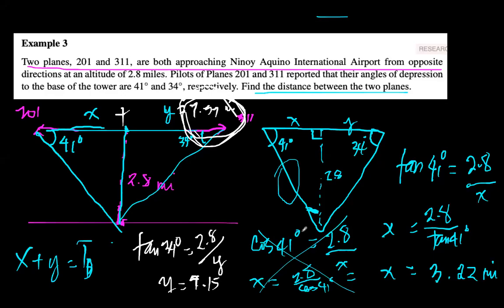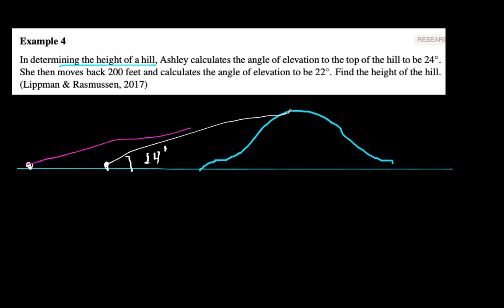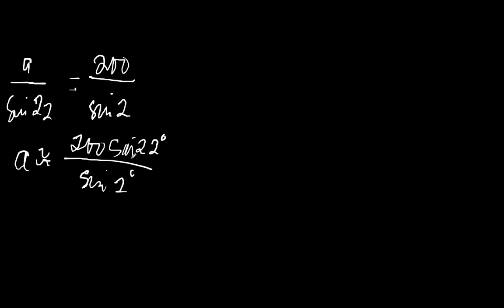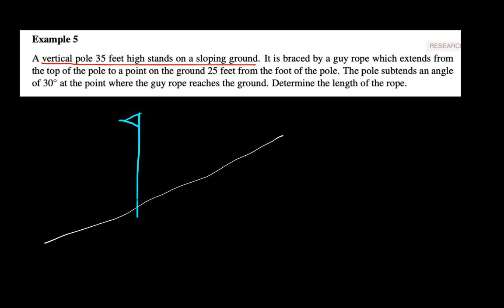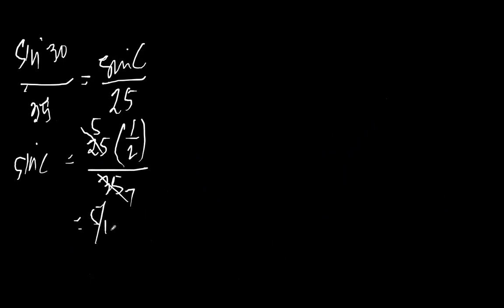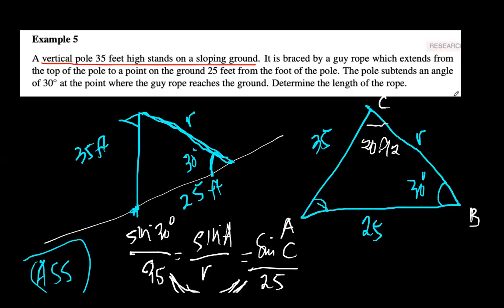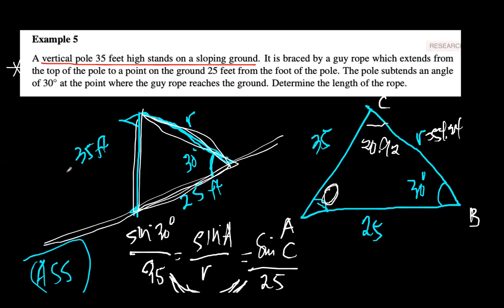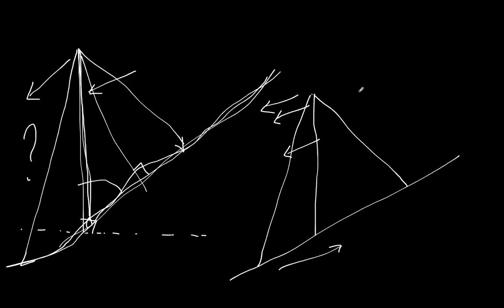Math 4 Muon Recorded VC Application of Law of Sines Part 2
Discussion on Law of of Sines in a word problem solving